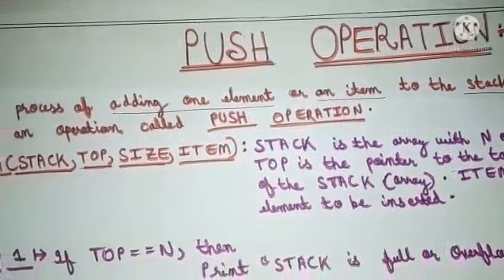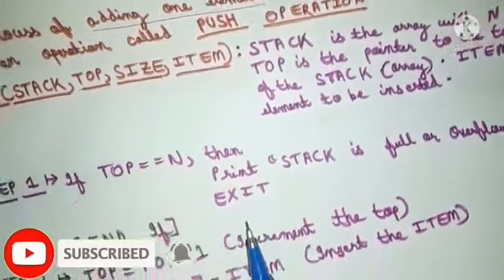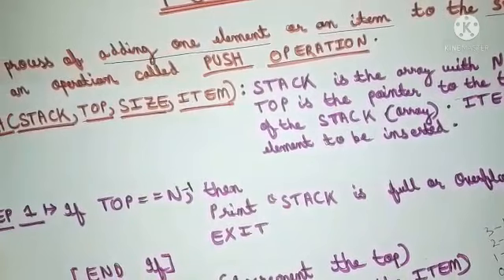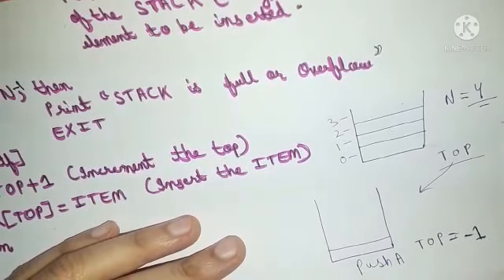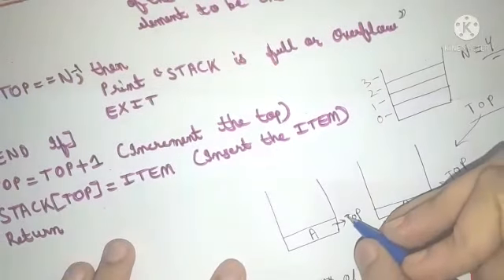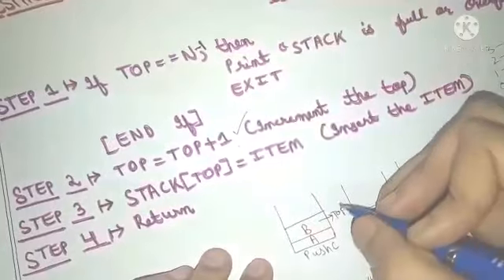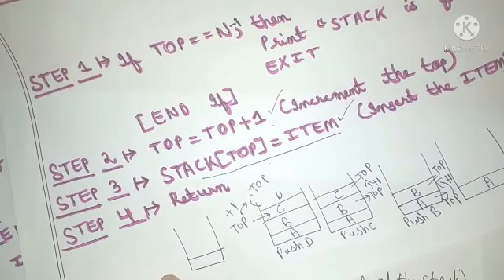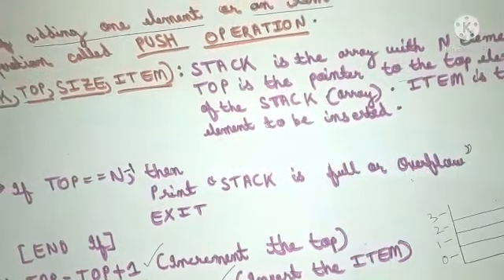Stack PushOperation DataStructure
Hello Friends😀
This video is based on the topic "Push Operation".
The process of inserting an element at the top of the stack is known as "Push".
The insertion & deletion in the stack takes place only from one side.So, "Top" pointer is compulsorily used incase of Stack.